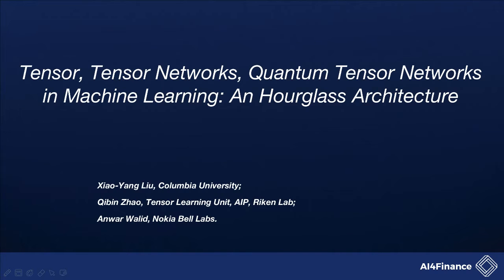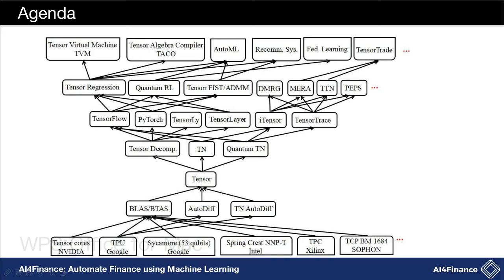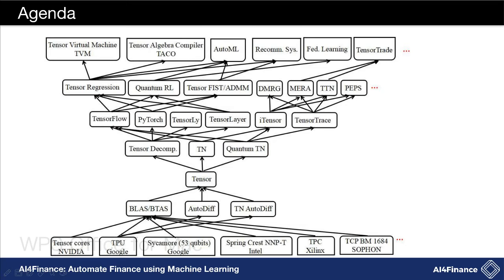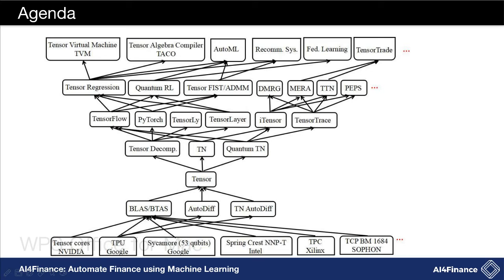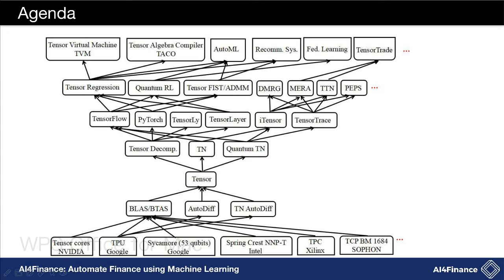spotlight 14: Tensor and Tensor Networks for Machine Learning: An Hourglass Architecture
by Xiao-Yang Liu